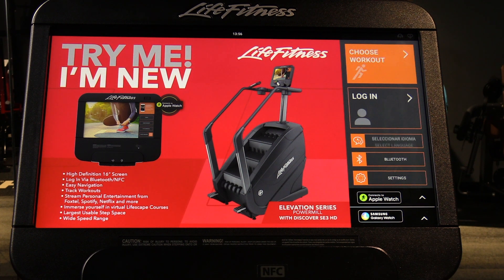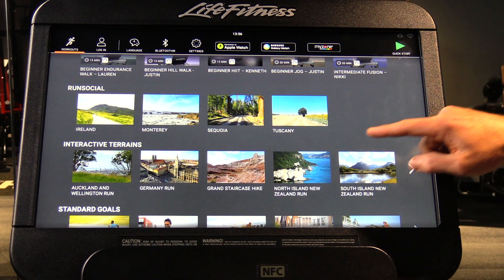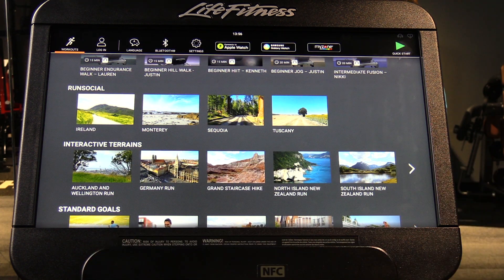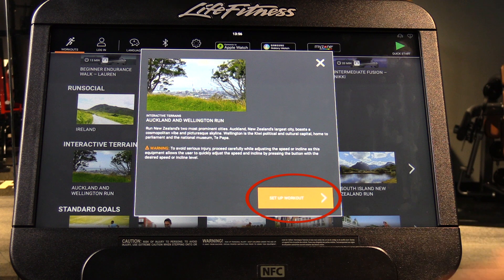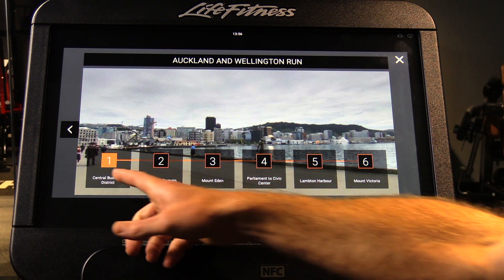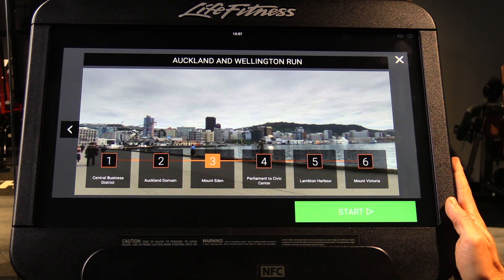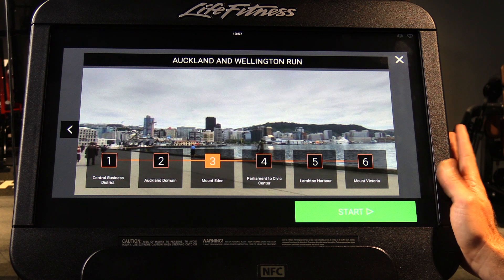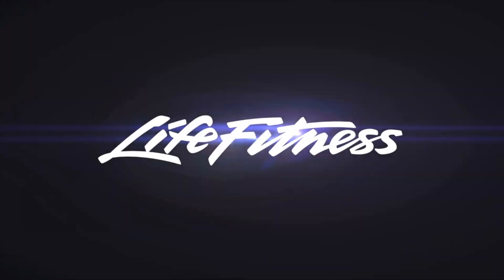Life Fitness SE3HD Console Video #11 Interactive Terrains